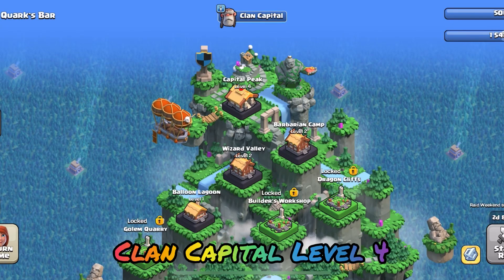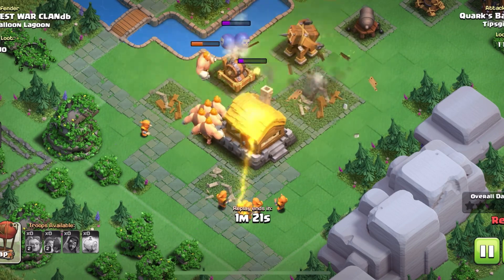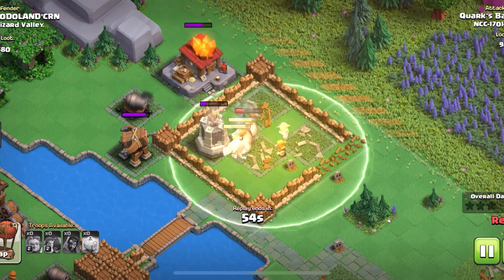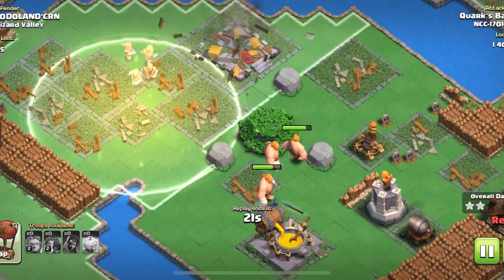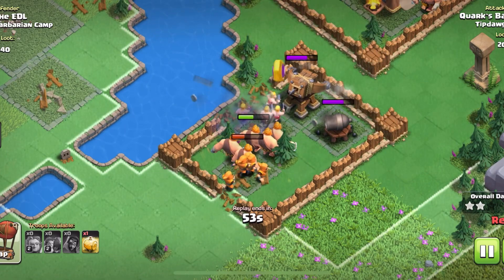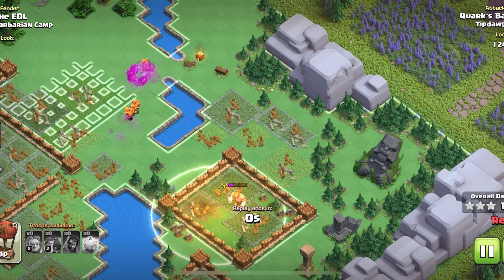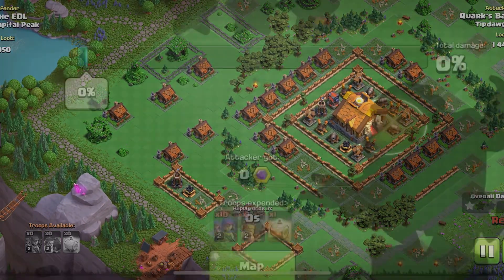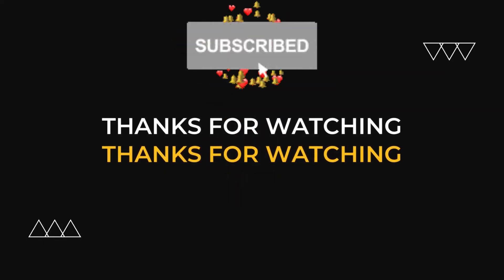Balloon Lagoon in one hit? Clan Capital Level 4 attack guide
It will definitely get more difficult but you can one hit Balloon Lagoon at Clan Capital level 4! Easily two hit the other districts to ensure you get maximum medals each week!

🔥 Follow the Clash Tips on Twitter @ClashTipsPod

🔥Listen to full episodes of the Clas Tips Podcast on your favorite pod app or listen